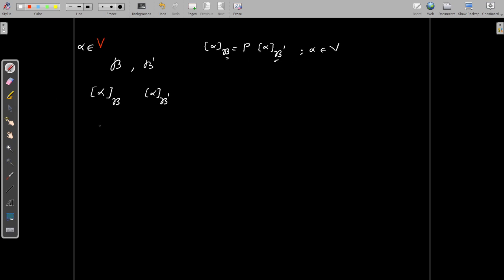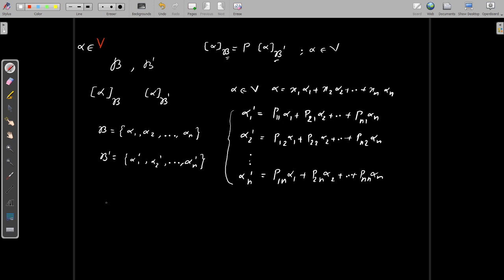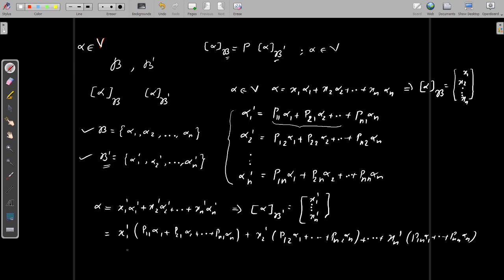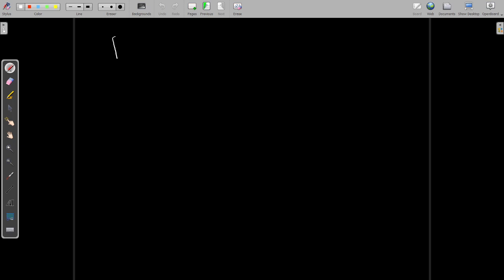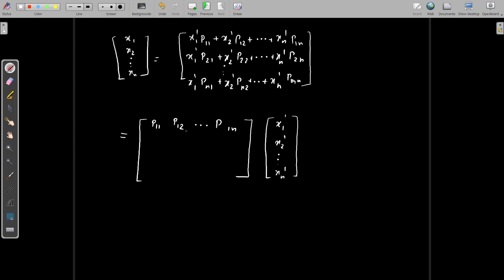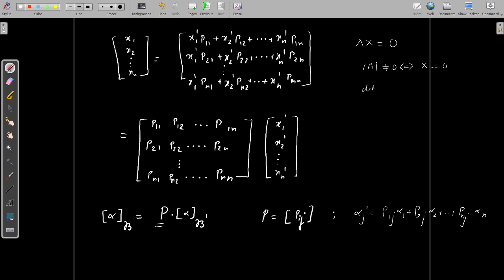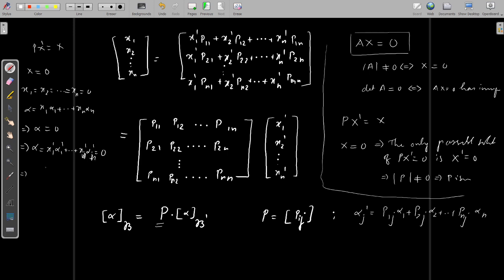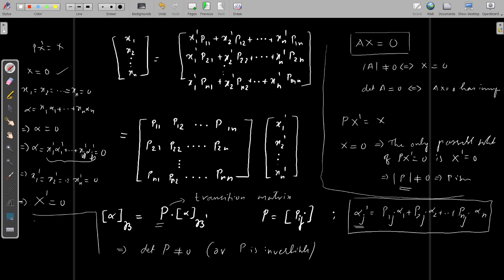Sec 2 4 transition matrix